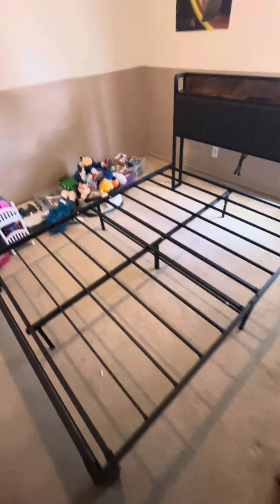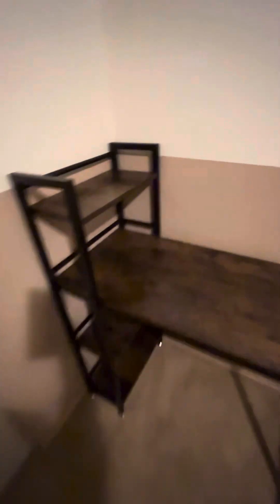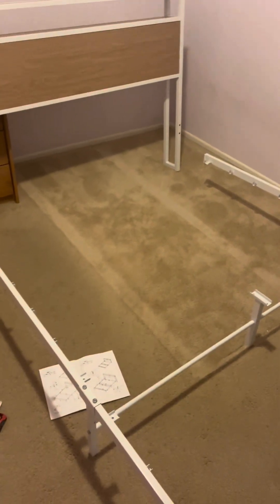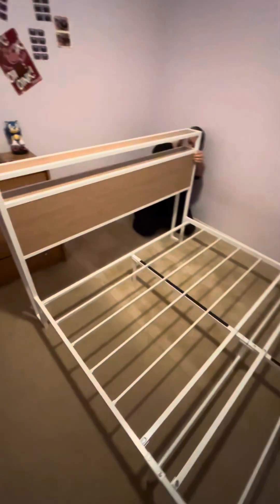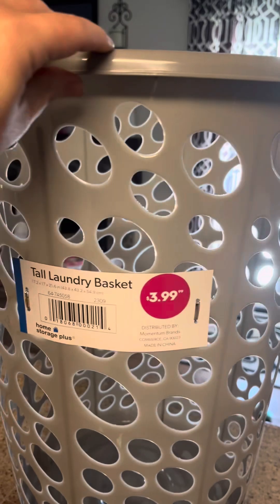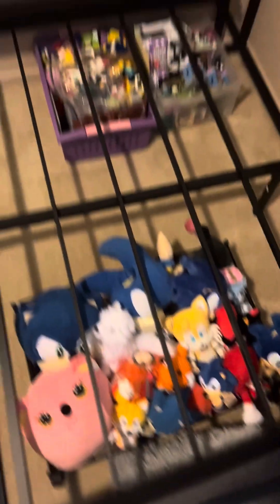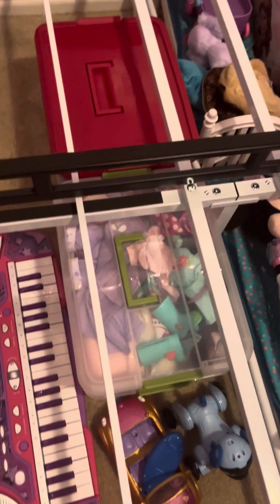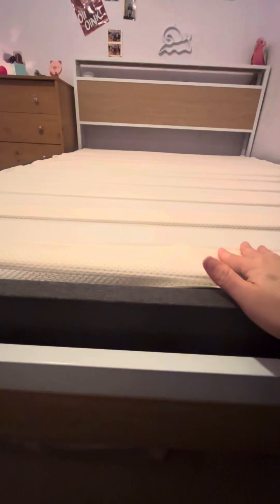Golden Ticket 4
This is part four of our Golden Ticket. Things are really starting to come together. Can’t wait to show you the finished project.